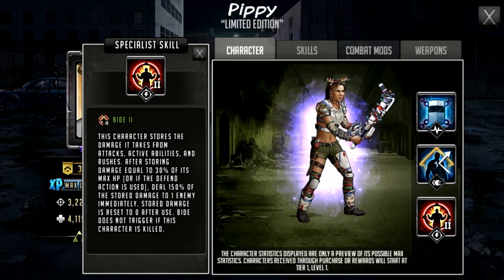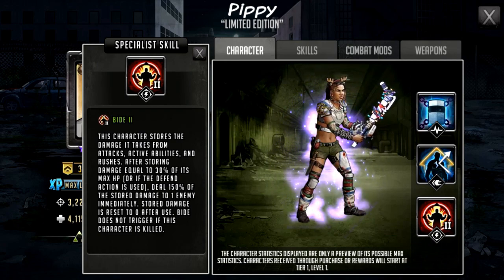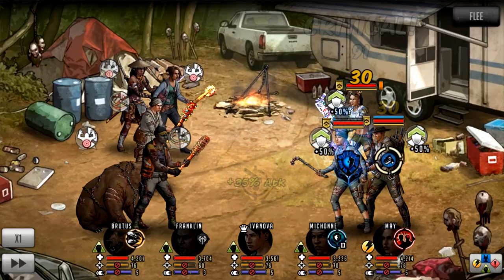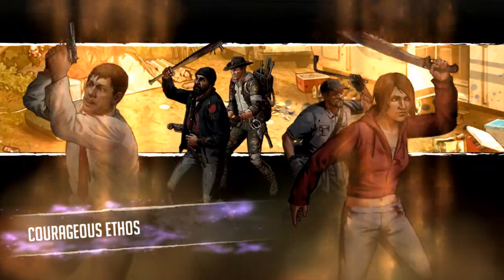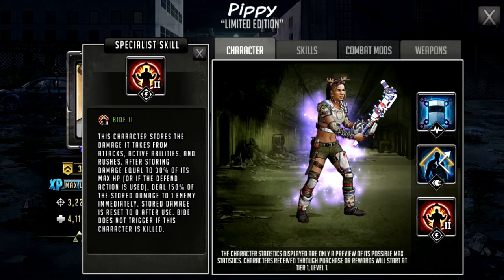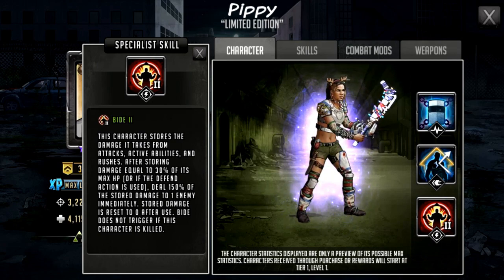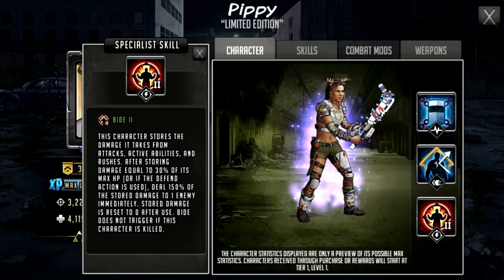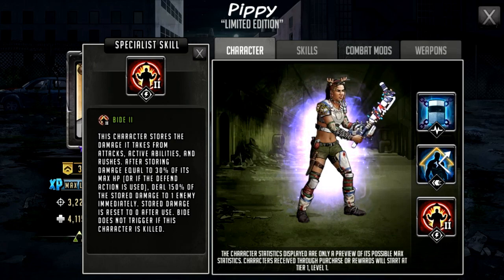TWD RTS: S Class Pippy Buffed! The Walking Dead: Road to Survival Leaks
S Class Pippy has had a buff since my first look video yesterday, her disarm specialist has been swapped out for Bide 2!